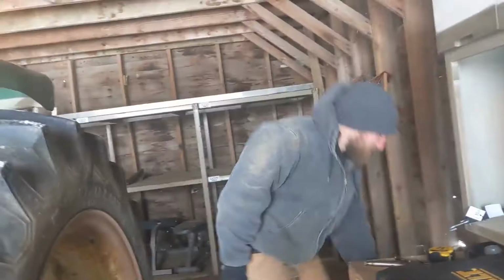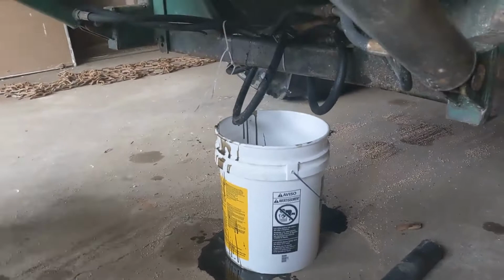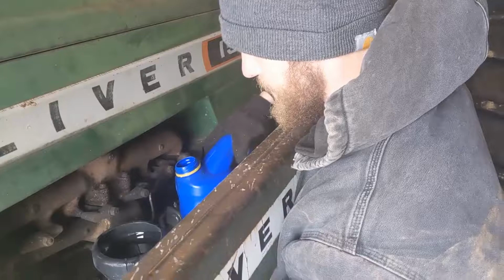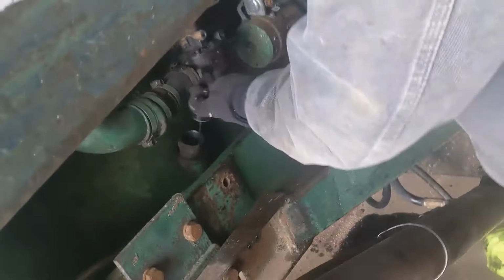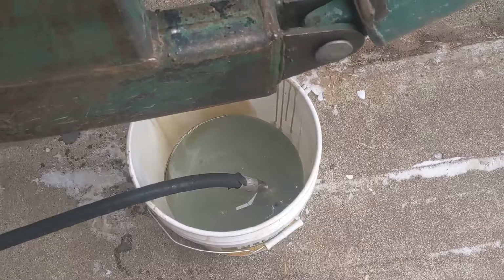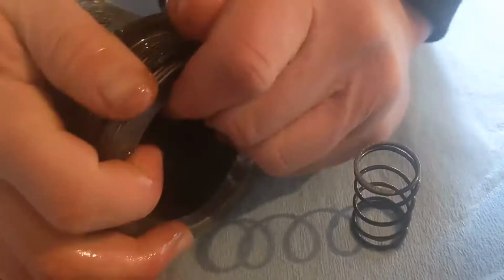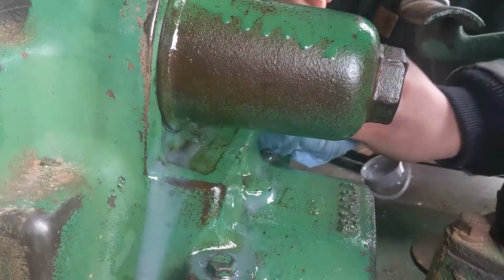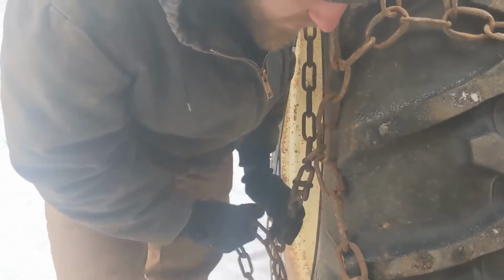Changing Oil (Oliver 1550)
How to change engine oil and flush out the hydraulic system on my 1550 Oliver tractor. Didn’t change the engine oil filter in this video,  changed it two months ago.